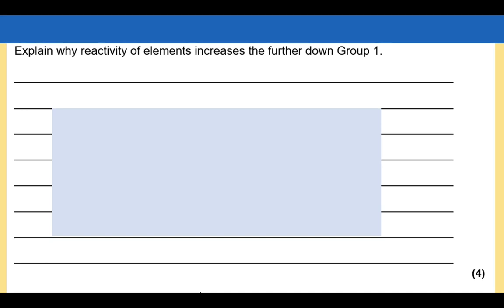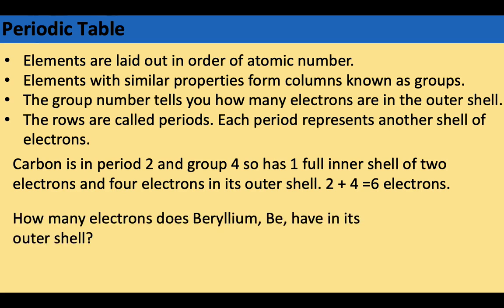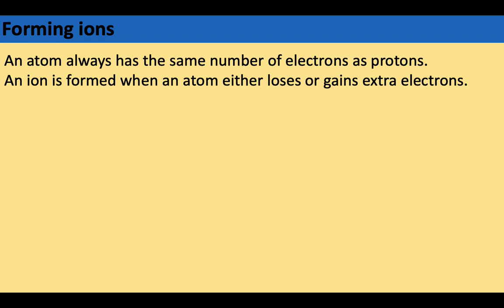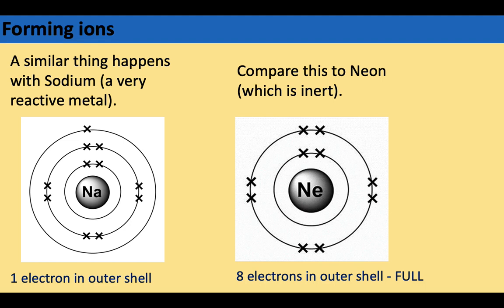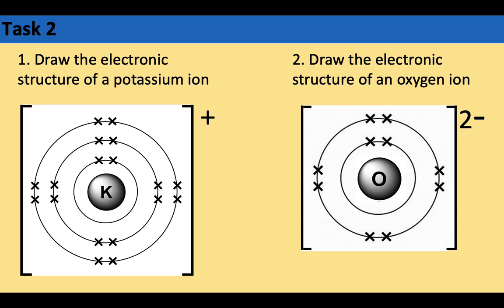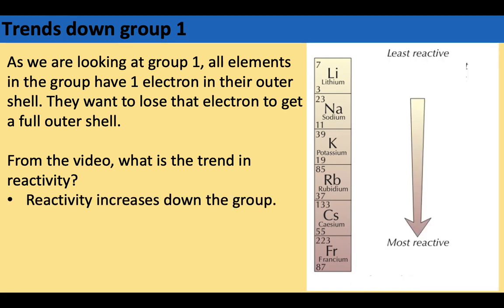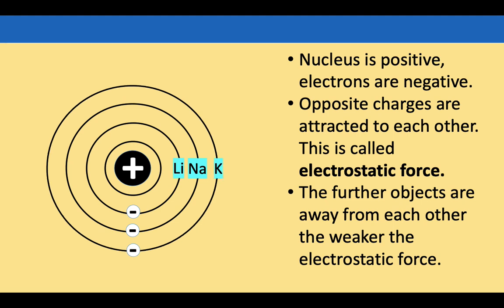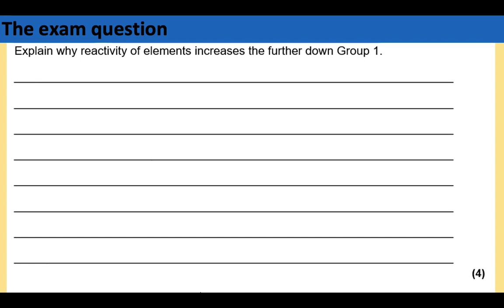Mr Kendrick's Science lesson on Reactivity changes in group 1